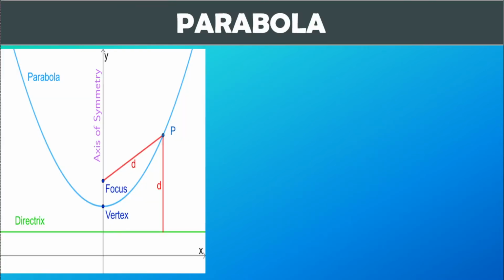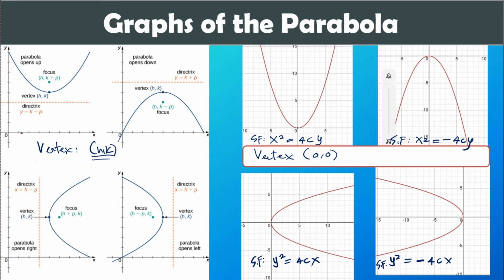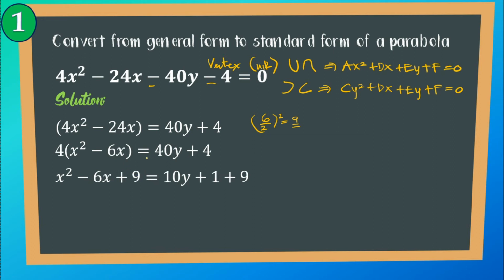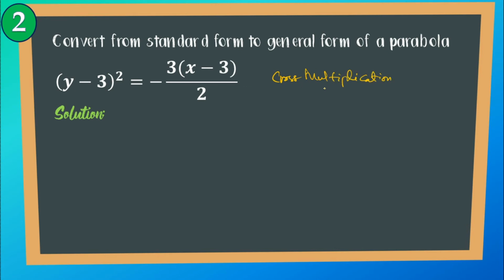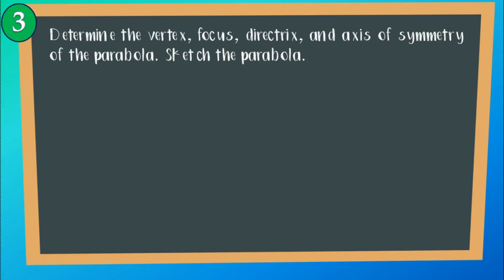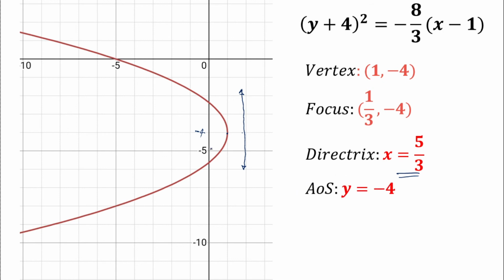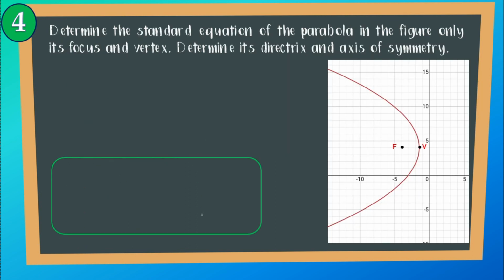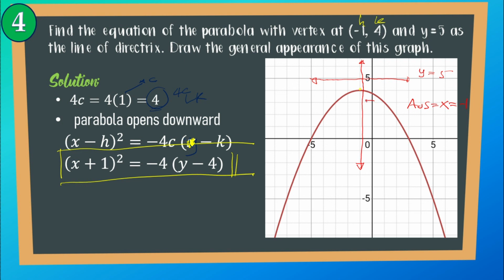PRECALCULUS ANALYTIC GEOMETRY|CONIC SECTIONS-PARABOLA| LESSON 2|GRADE 11 STEM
This video lesson is the Lesson 2 of Grade 11 Pre-Calculus Analytic Geometry

⚫ What is a Parabola
⚫Graph of a Parabola
⚫General Form to Standard Form of a Parabola
⚫Standard form to General Form of a Parabola
⚫Determine the vertex, focus, directrix and axis of symmetry of Parabola
⚫How to Find the equation of Parabola

0:00 Intro
0:38 Definition of Parabola
3:19 Different Graphs of Parabola
9:10 Convert from General Form to Standard Form
16:54 Convert from Standard Form to General form
20:47 Determine the vertex, focus, directrix, and axis of symmetry of Parabola and sketch the graph
32:02 Finding the equation of the parabola